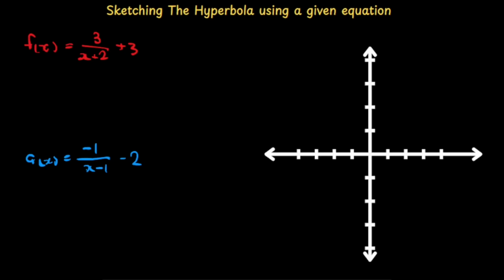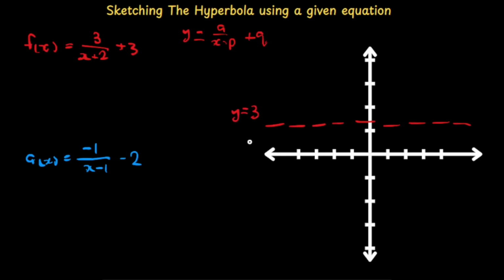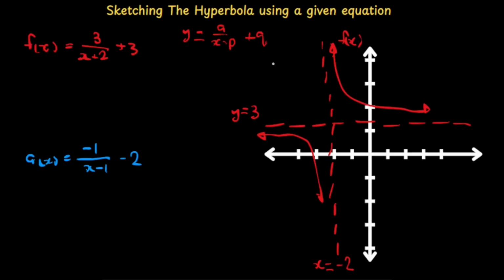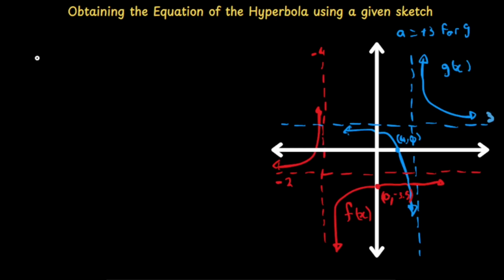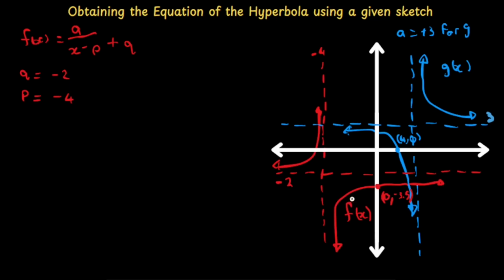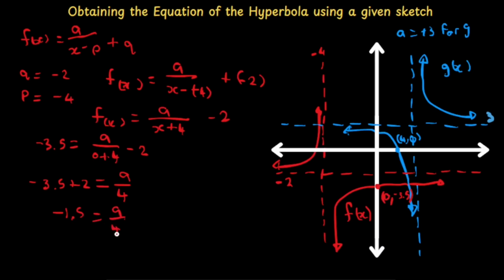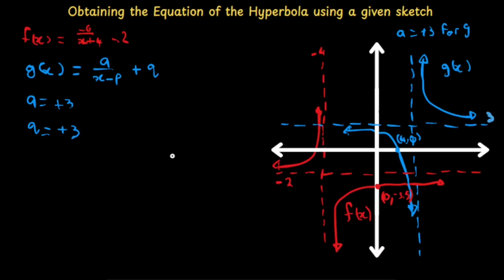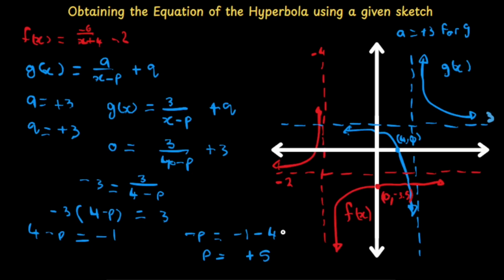Grade 11 Functions video 7 - Sketching and obtaining the equation of a Hyperbola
In this video I demonstrate and explain how to sketch a hyperbola using a given equation as well as how to obtain the equation of a hyperbola from a given sketch.